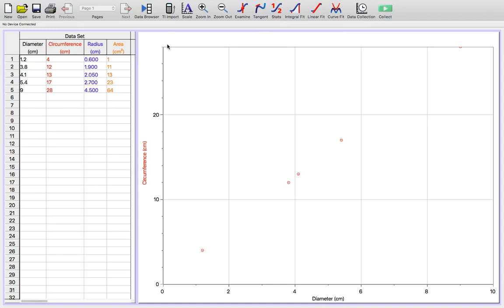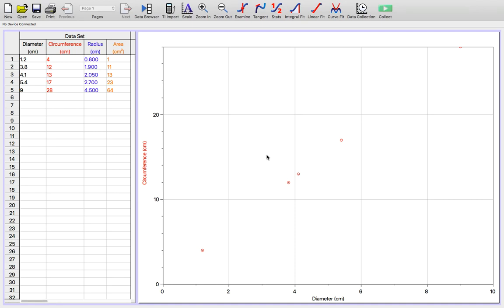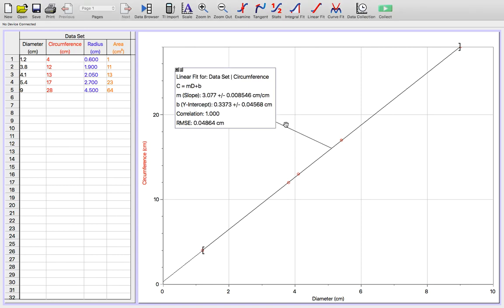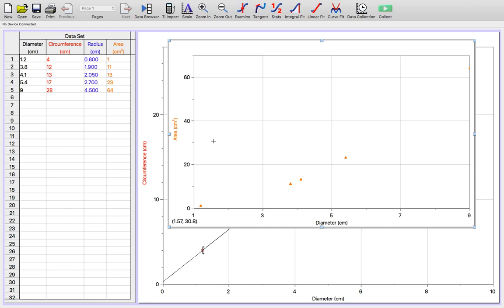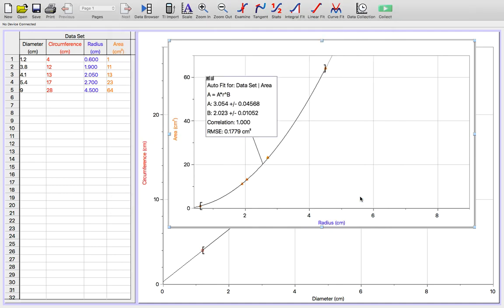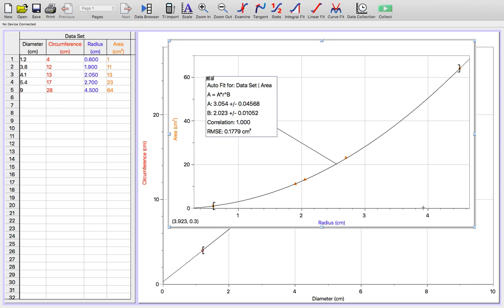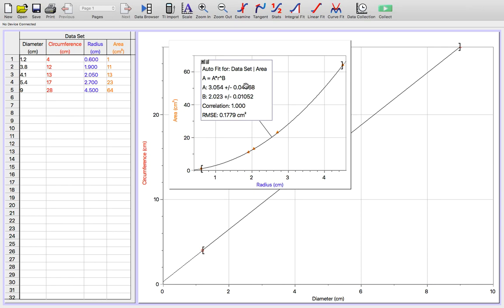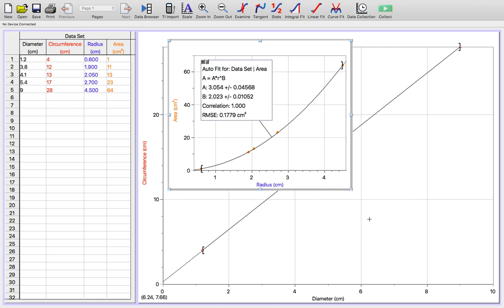Graphing with LoggerPro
In this tutorial, I show you how to properly format graphs in LoggerPro